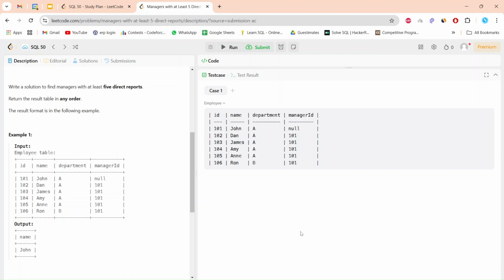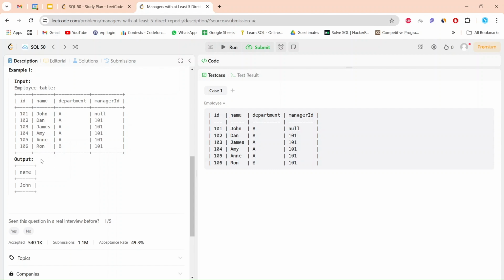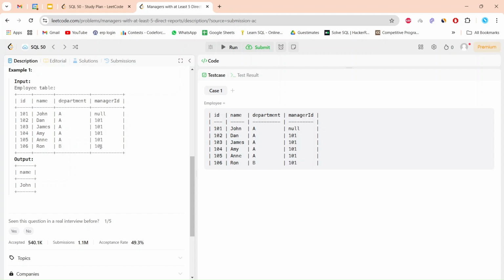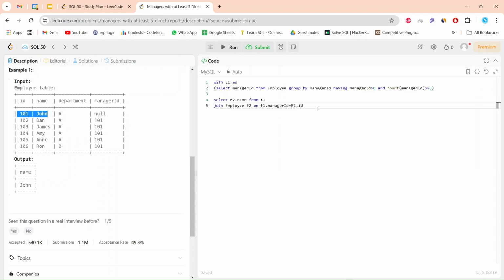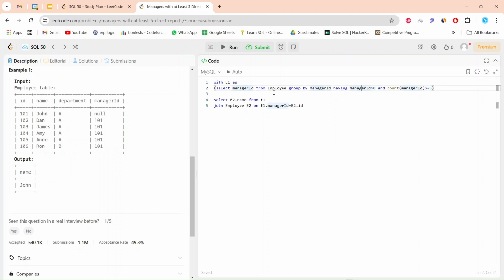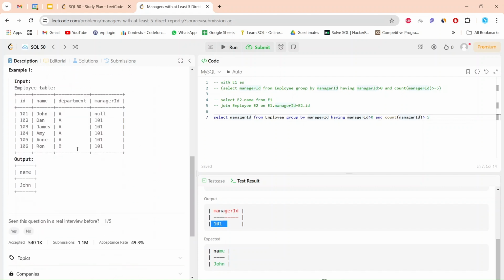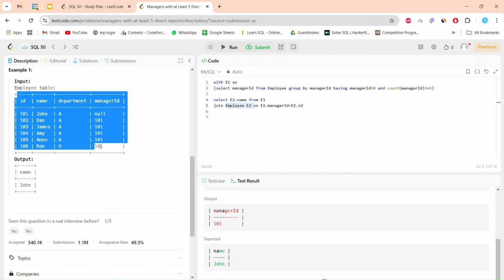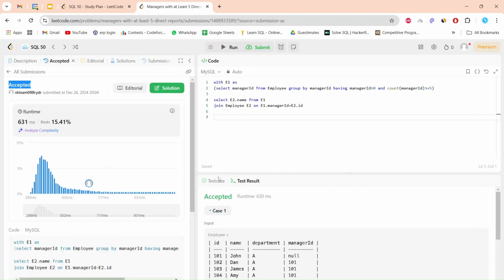SQL Question 1 | Manager with atleast 5 reports | Leetcode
Welcome to our SQL learning series! 🚀

In this video, we tackle a beginner-friendly SQL practice question that’s perfect for sharpening your SQL skills. Whether you're preparing for an interview, brushing up for exams, or just want to practice SQL queries, this video is for you.

📌 What You'll Learn:

SQL query basics
Step-by-step explanation of the problem
Real-world scenarios to understand SQL better

💬 Got a question or a better solution? Drop it in the comments below!